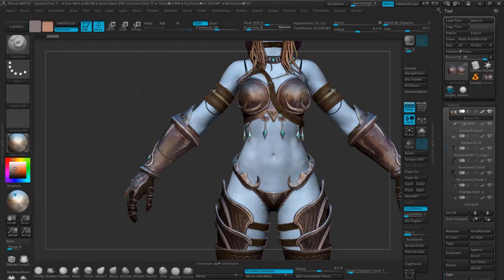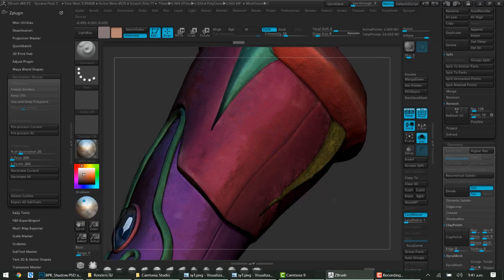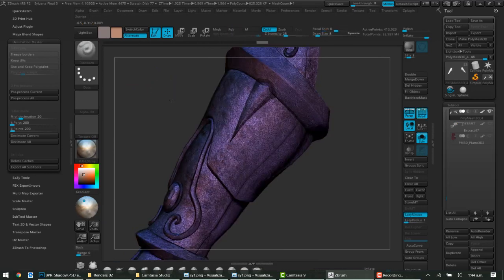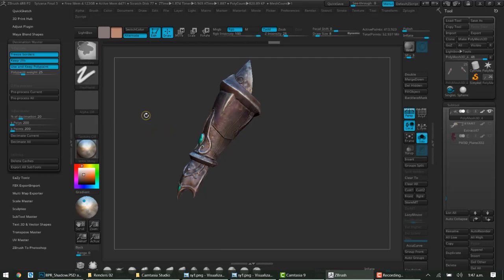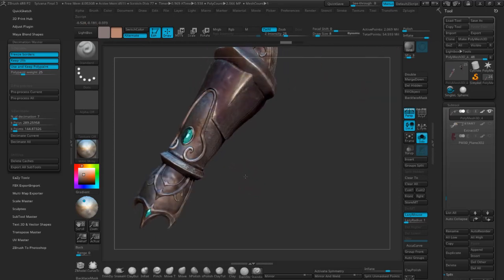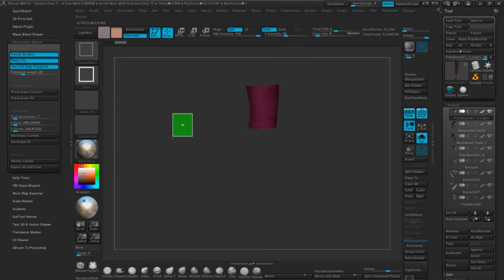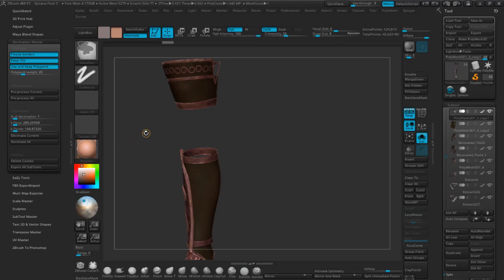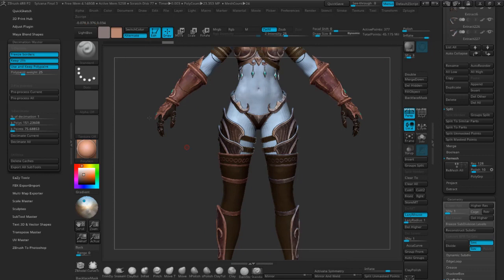🔴 Sylvanas Vol 4 Female Anatomy: Pose & Render - 02 Decimation 02 - Zbrush Course